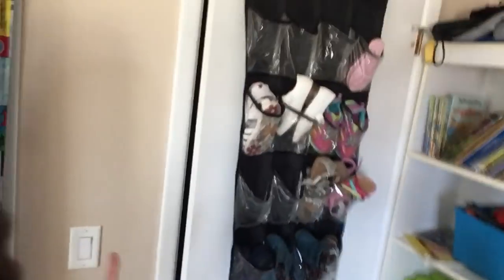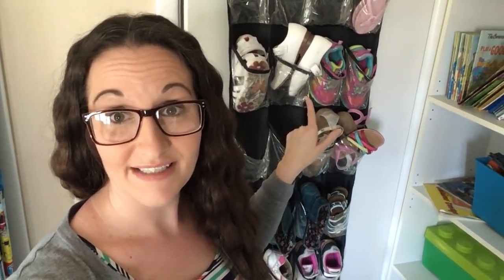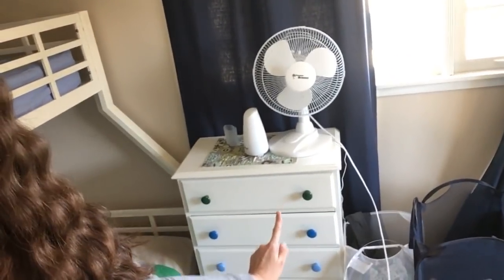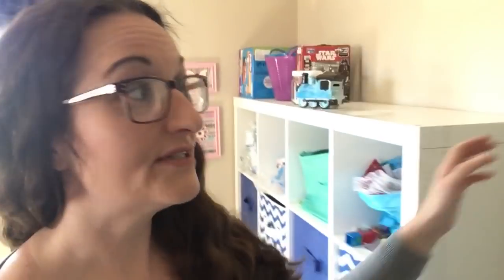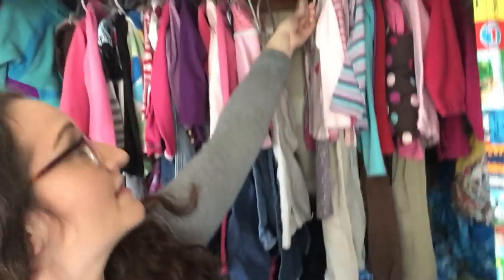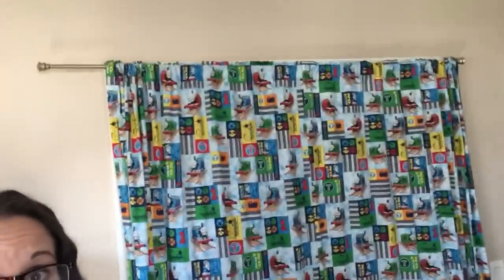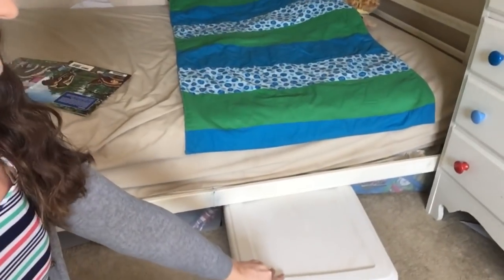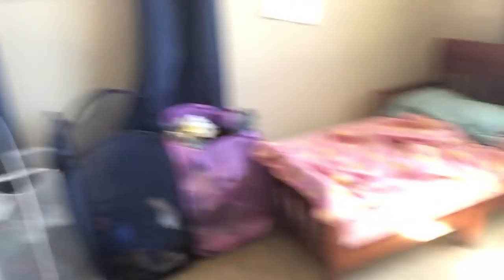Storage Hacks!!!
Dana shows you how we deal with storage with all these people and their stuff!!!

We hope you enjoy what our big family shares with you all on these family vlogs! We enjoy sharing fun and practical parenting advice on this family channel!